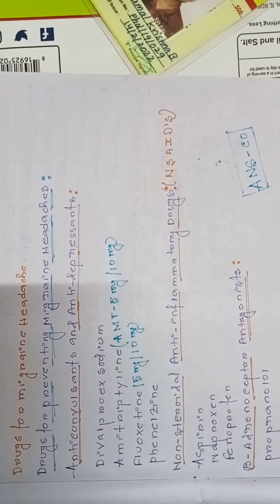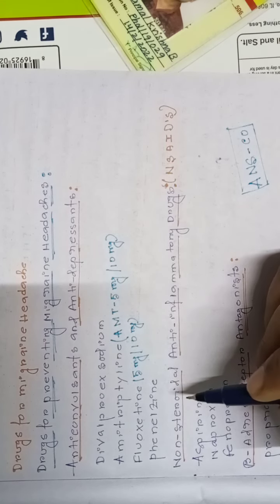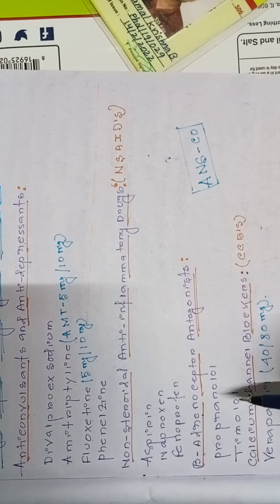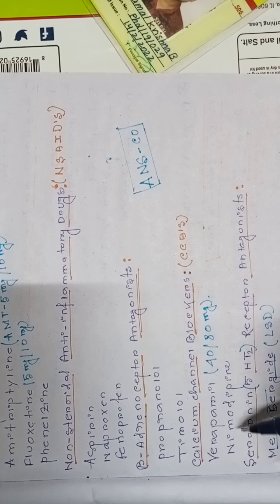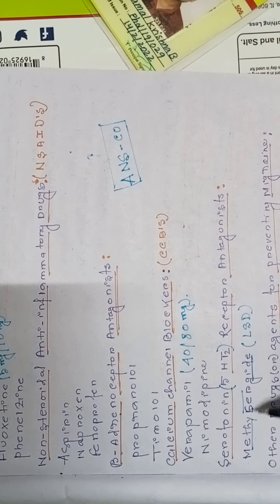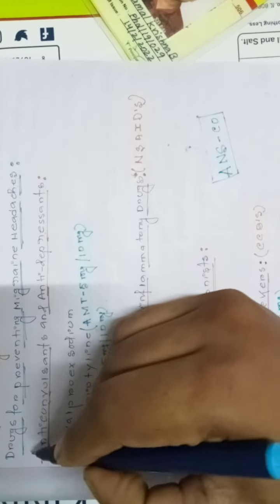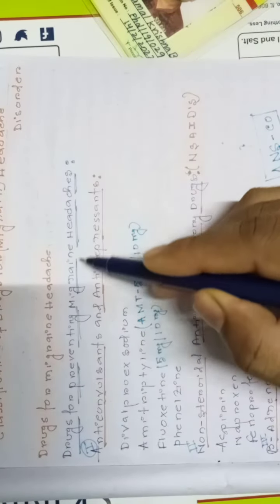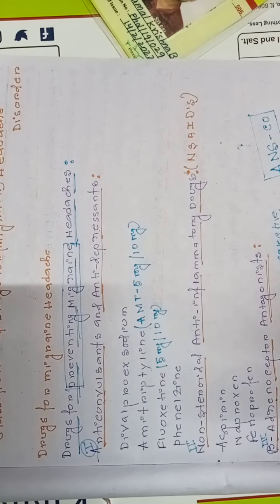Part@1||Migraine Headache Treatment|| NSAIDS|| Calcium Channel Blockers||Dr Family|| Beta Blockers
Classification of Migraine Headache Drugs
1) Antidepressants (or) Anticonvulsants
2)# NSAIDS Eg.Aspirin, Paracetamol
3) Calcium Channel Blockers
4)Non selective Beta Blockers Eg.Proponolol
**Drugs for Preventing Migraine Headache*
Here Beta Blockers used as a Prophylactic Treatment for migraine headache...
Hlo Friend Well Come To DOCTOR FAMILY WITH WAJED..We are here to discuss About Clinical pharmacology, clinical research, clinical pathology,Human antamy and physiology,all laboratory test, and we are also handling various departments of treatment like cardiology, nephrology, pulmonology, orthopaedic cases and many more..WE are also handling various drugs and their classification,Dose, frequency,route of administration,best way to handle medicine/Drugs, Maximum precautions of drug,Drug research and review..
We are also handling general treatment procedure & mangement.our motive to improve of healthier lives of patients.
Amitiptyline 5/10mg tab
propranolol 10 MG